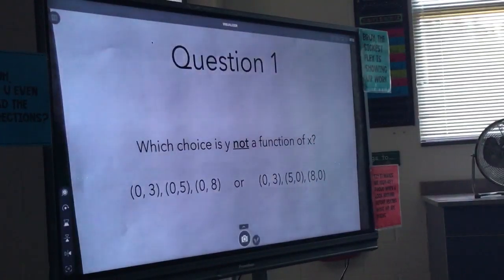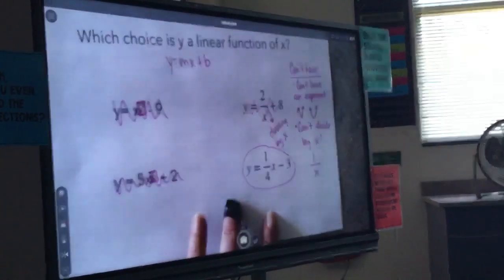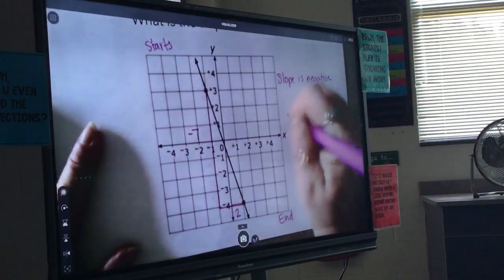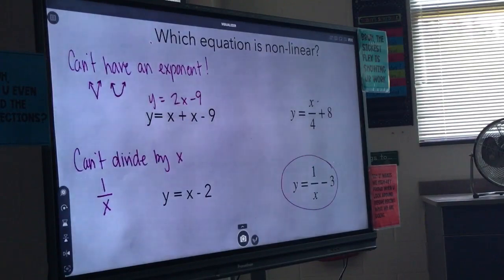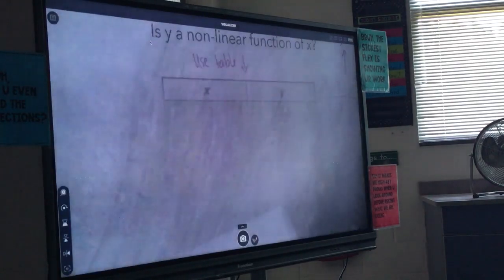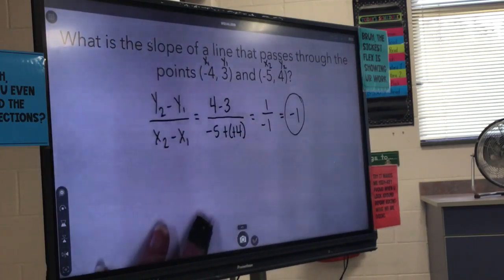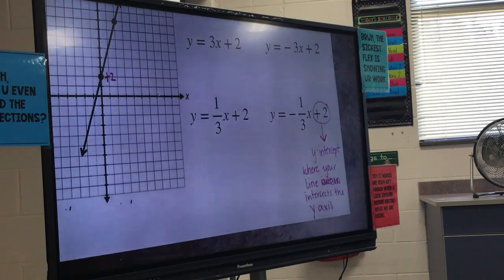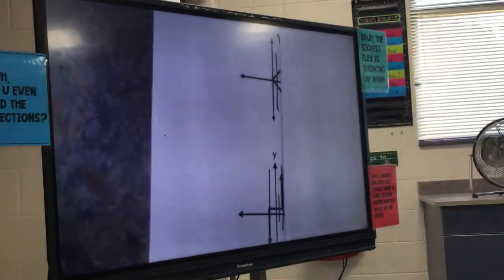8th Grade - Math Instruction - 11/14